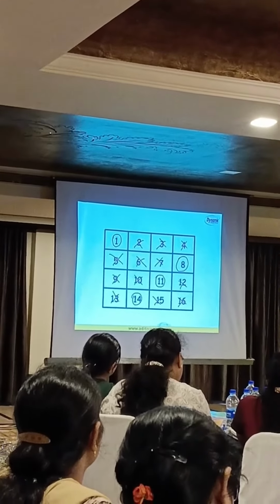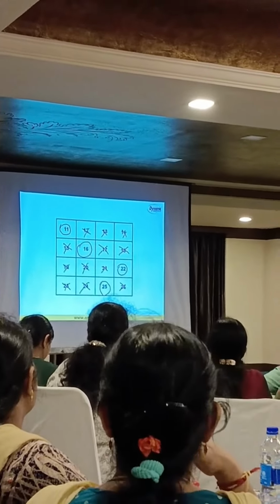Maths Workshop Quieze Activity Puzzles Games & Table Short Tricks @ Goldfinch Hotel Blr BBPD Part 15